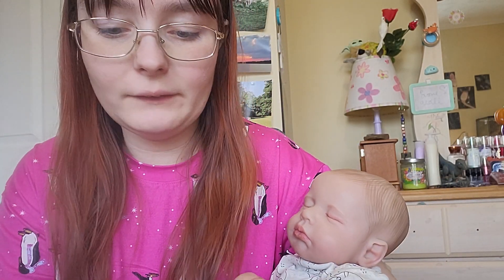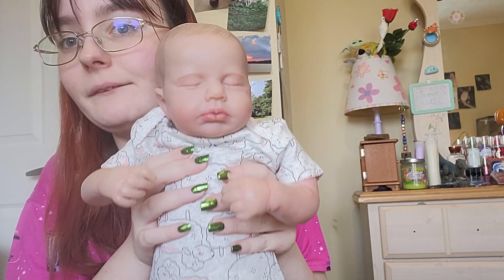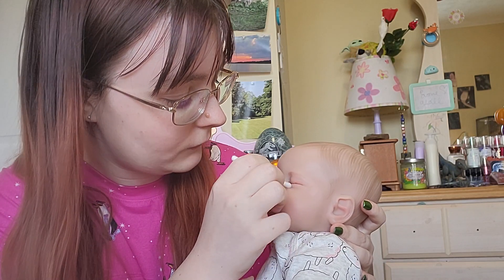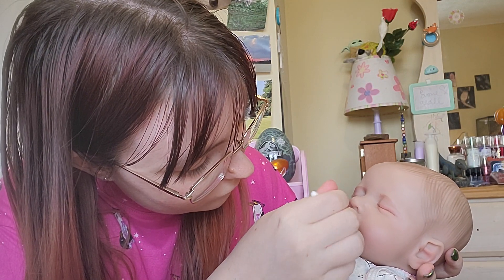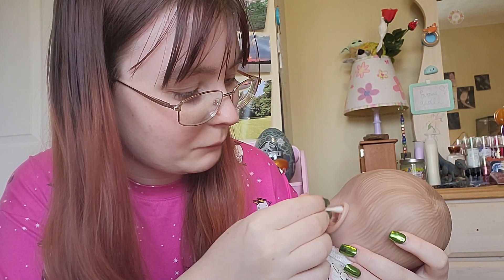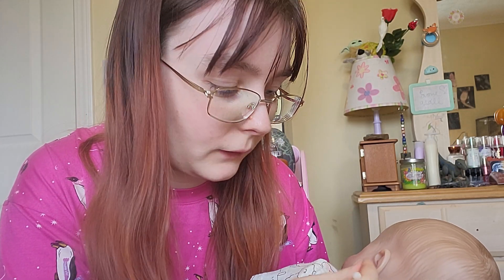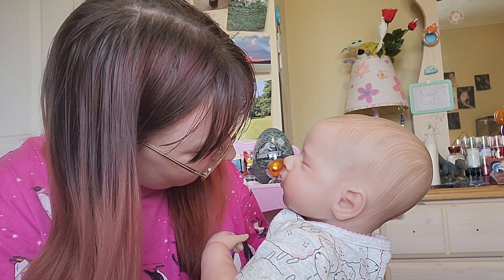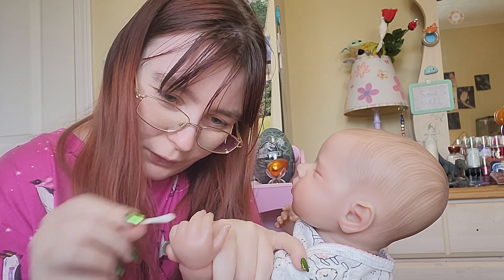How to clean dust off your reborn